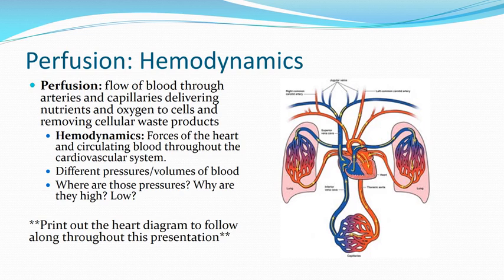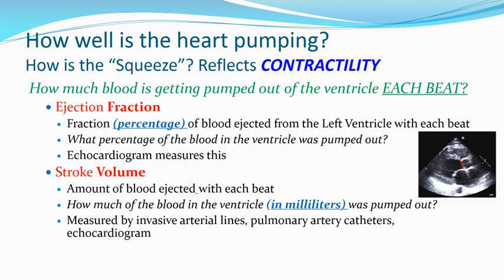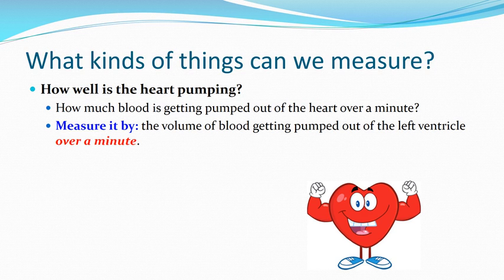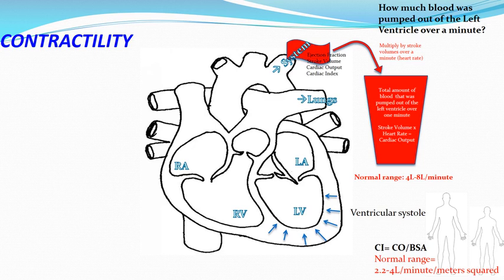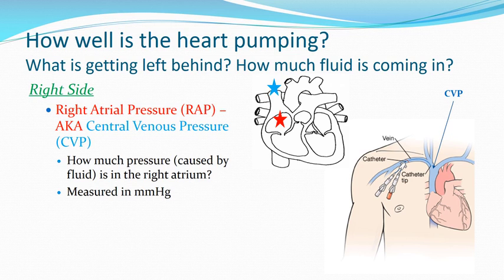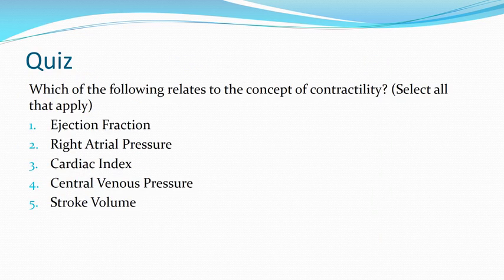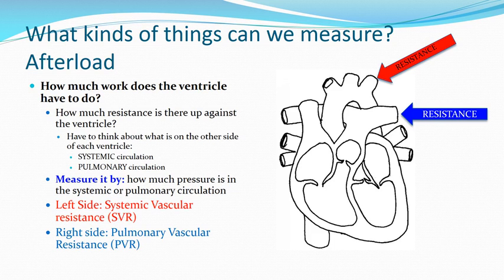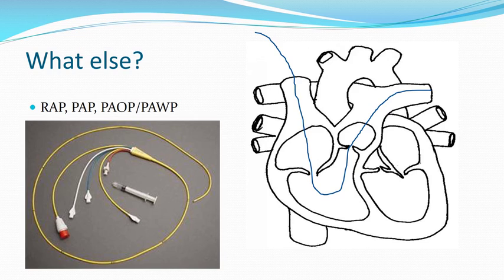Hemodynamics Intro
this video was made by Professor Aliria Munoz Rascon